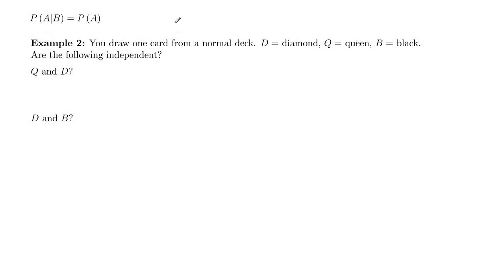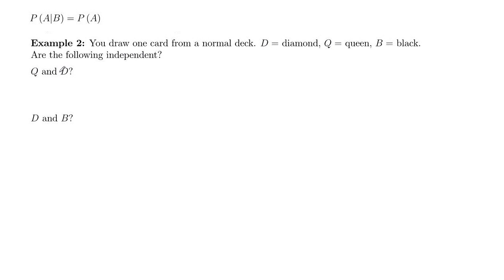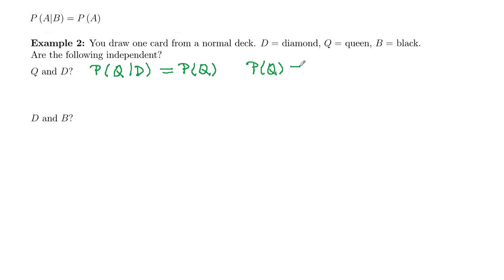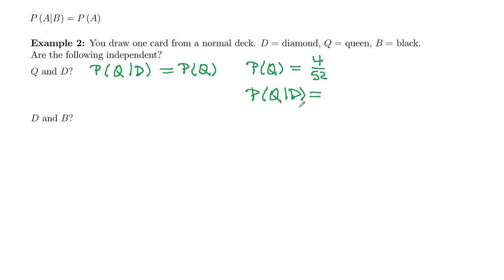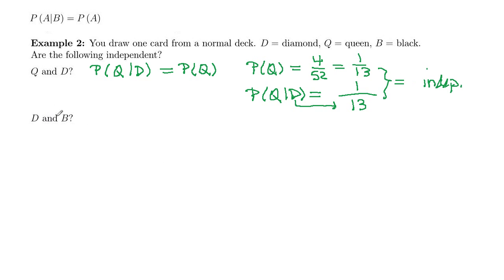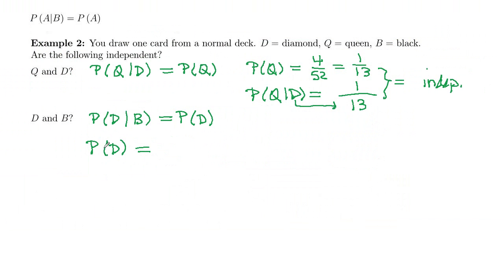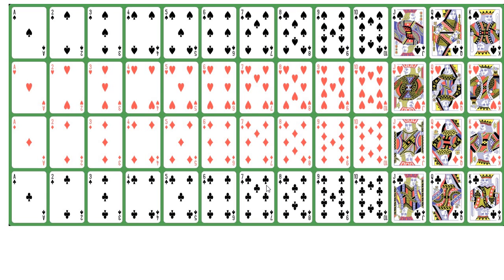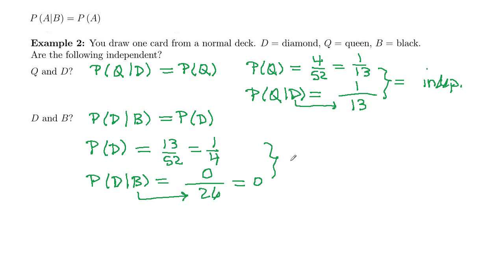Math 120 Section 3.2 Example 2